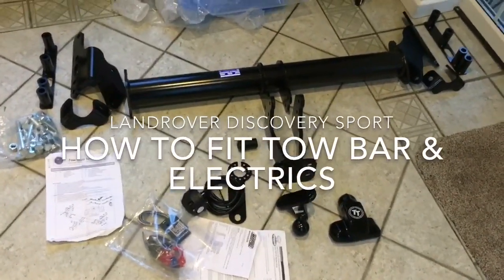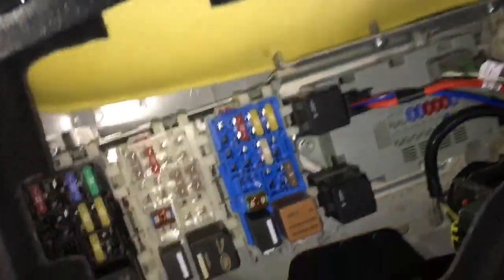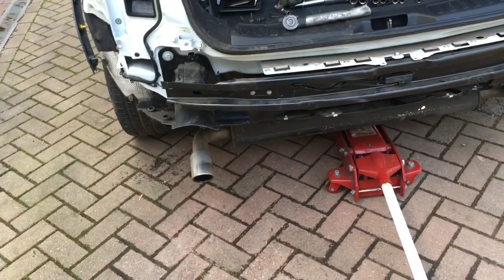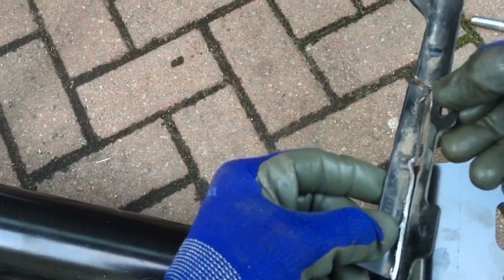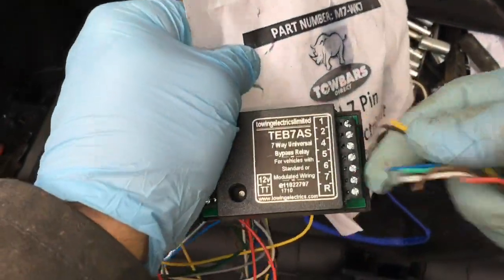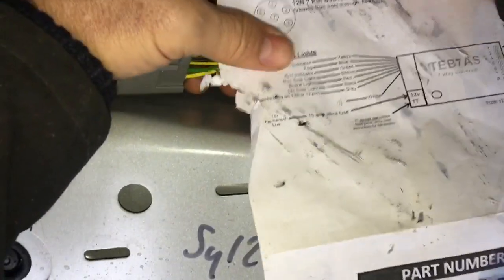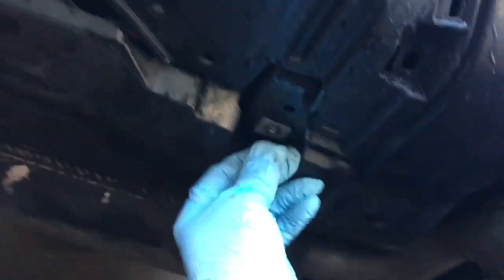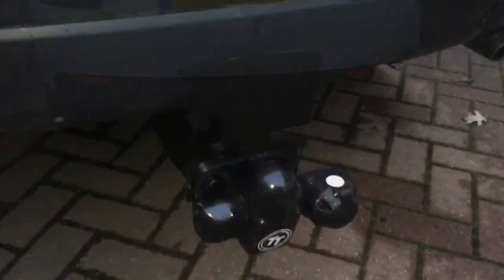Discovery Sport Tow Bar - How to Fit Towbar & Electics for Less than £200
I show the fittings of both the towbar and the electrics on a Landrover discovery sport for a total cost of £175 (with another £20 for the optional protection plate).

Here is the towbar i got from ebay uk
Here is the universal bypass relay kit for the electrics wiring in:
A multimeter for testing voltages and checking connections etc from amazon uk
The loctite 243 threadlocker from amazon uk
A set of sockets
A torque wrench
An angle grinder(cutting tool) and thin cuttings discs(use thin one for stainless steel)

Optional bumper protection plate
And the bolts

Artist : Federico Aldinucci
track: Paradise